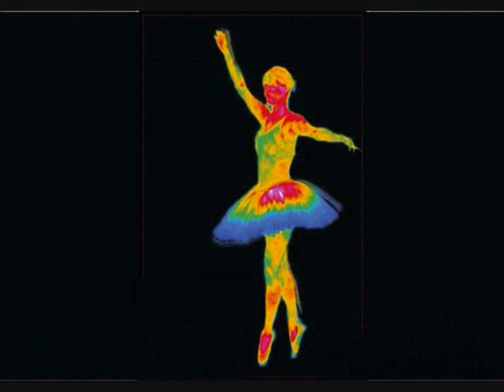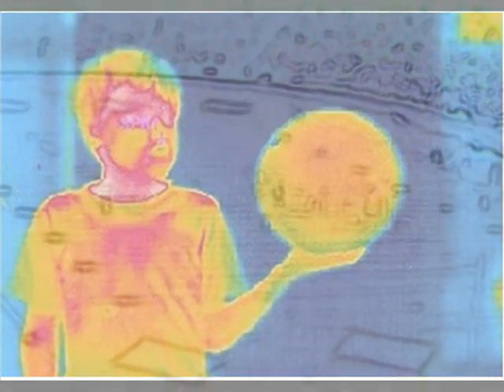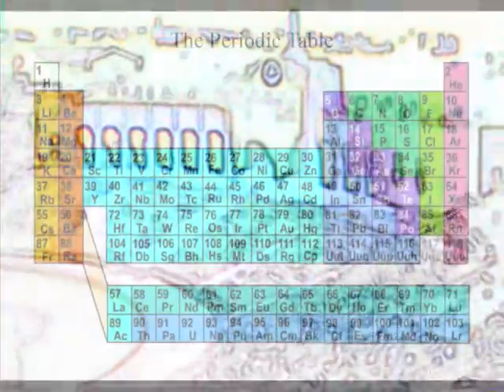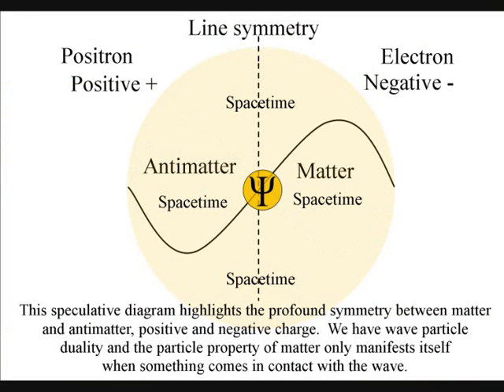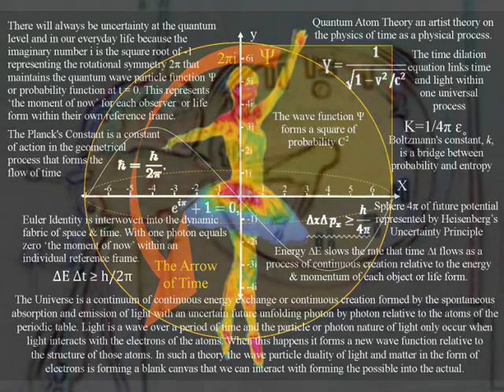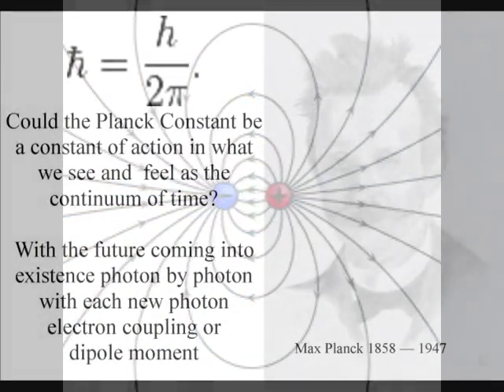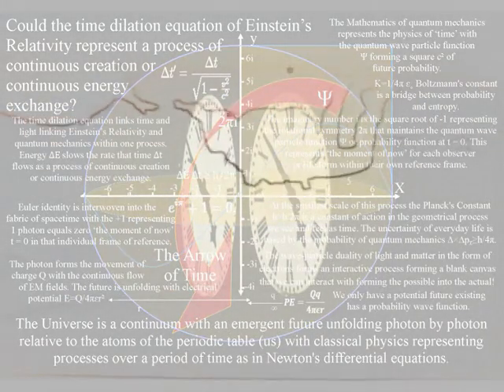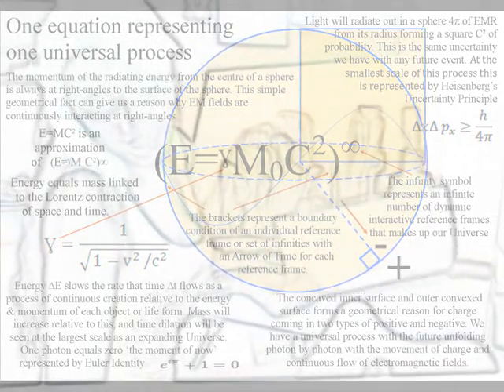Are we just temporary waves of energy?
In modern physics they say everything is energy and in thermal images we can see everything is radiating energy. If our eyes were more sensitive to the different wavelengths of light, we would be able to see that everything is continuously exchanging light or photon energy. But if the great game of life is formed out of temporary waves of energy there must be a creative process with new waves being formed relative to the energy and momentum of our actions. In this theory this creative process is formed by the wave particle duality of light and matter in the form of electrons. We have a process of a cause and effect with wave particle duality forming a blank canvas that we can interact with forming a future relative to the energy and momentum of our actions.
Link to a video explaining Quantum Physics as an interactive process that represents the continuum of time.